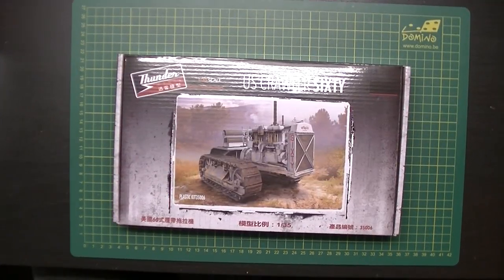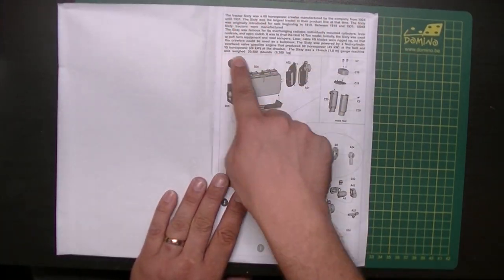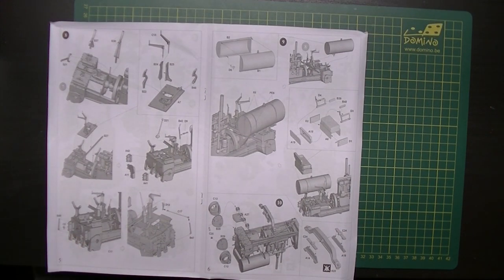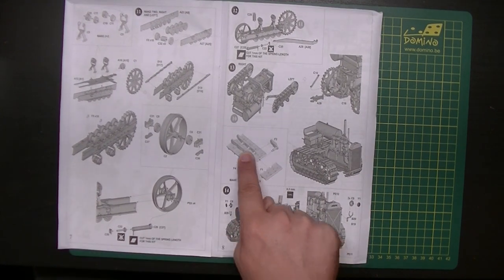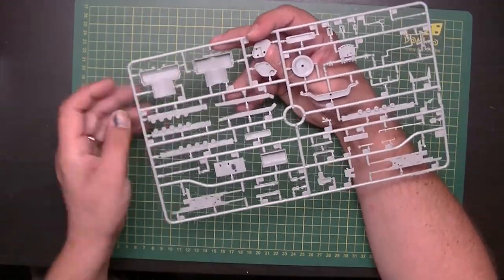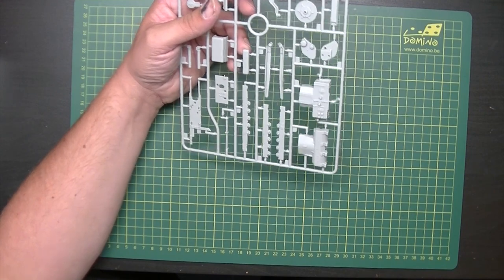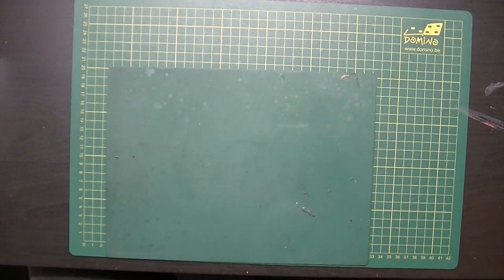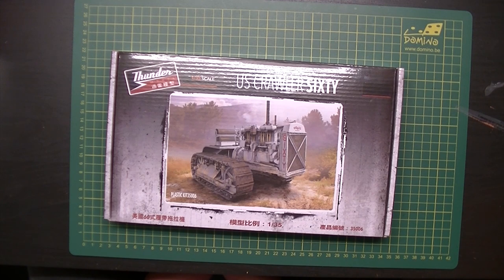Kit Review: ThunderModels U.S. Crawler "Sixty"